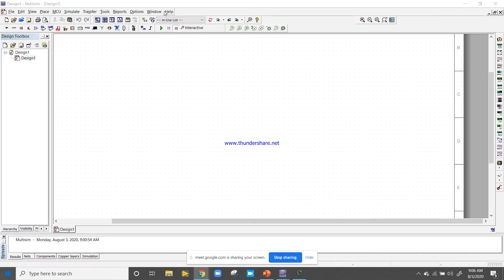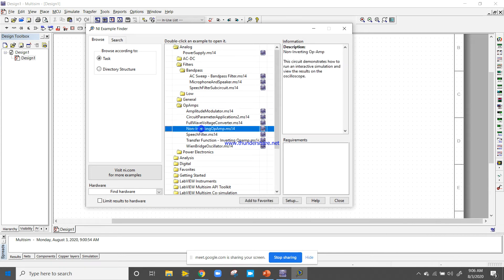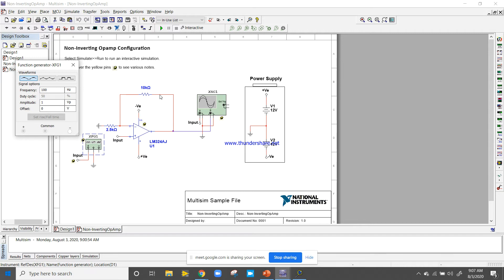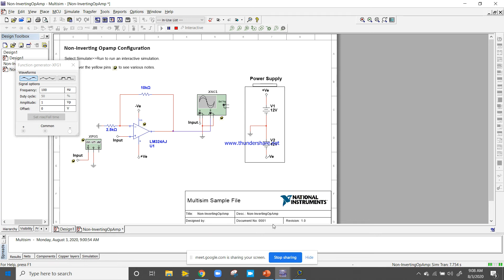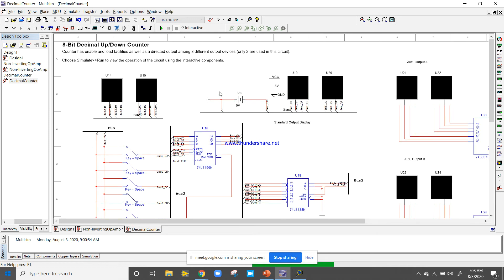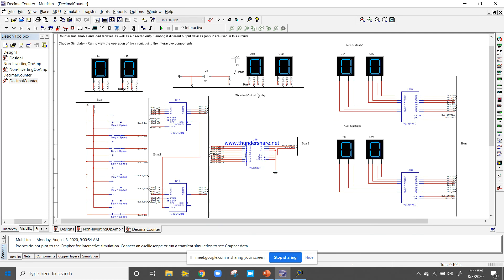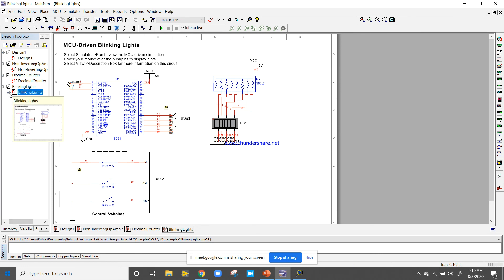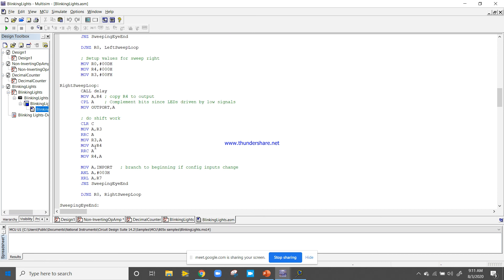Multisim Example Finder Multisim Help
Use the Example Finder to browse and search installed examples and examples on the NI Developer Zone.

Complete the following steps to open the Example Finder:

Select Help»Find examples. The Example Finder displays.
Click Help for details on how to use this utility.